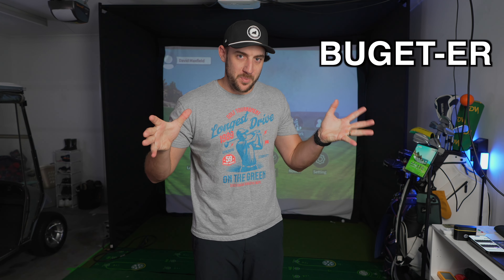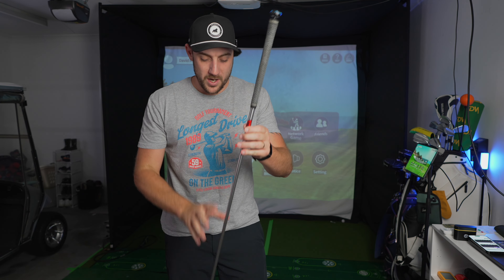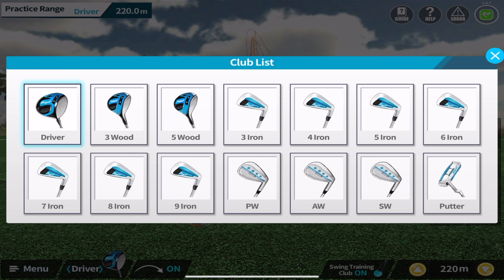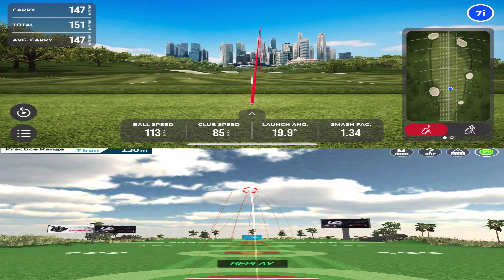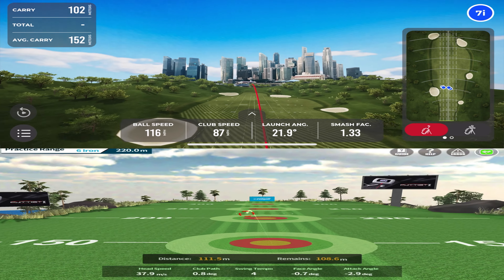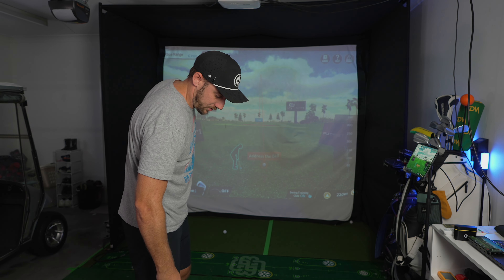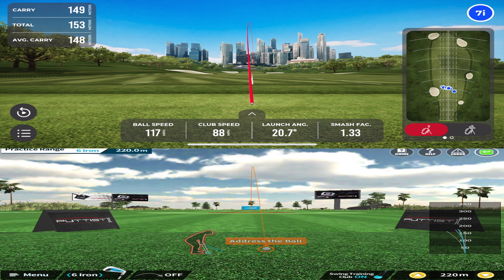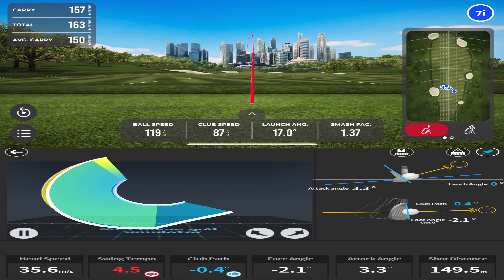Surely Not...PhiGolf2 Vs Rapsodo MLM2PRO & GIVEAWAY!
Phigolf is a South Korean company that develops Golf simulators that aim to help new and professional golfers to improve their swing by giving real-time feedback and staying at the forefront of golf simulation technology.